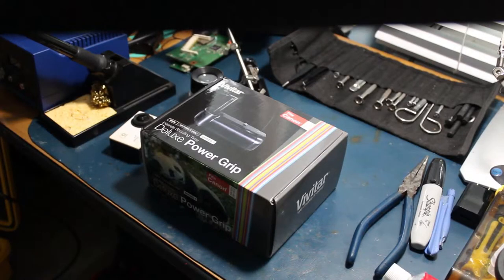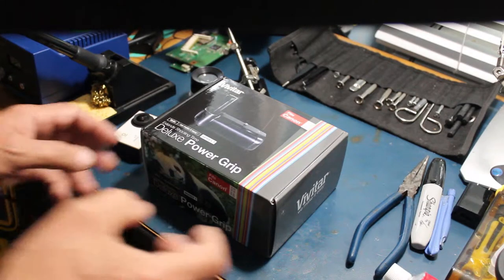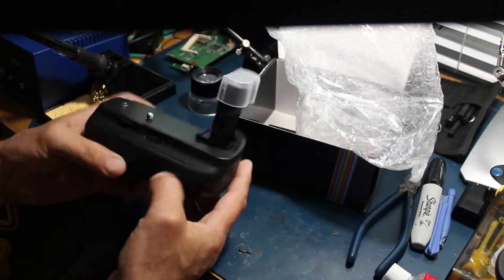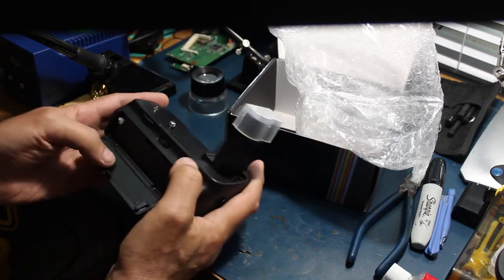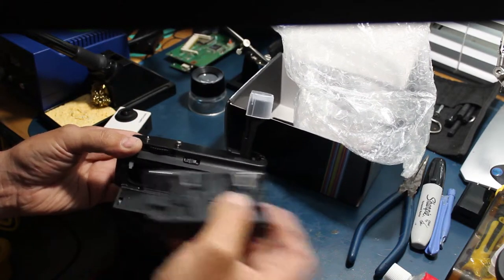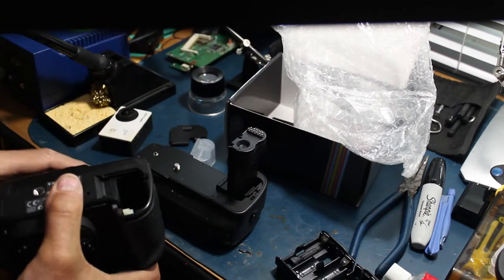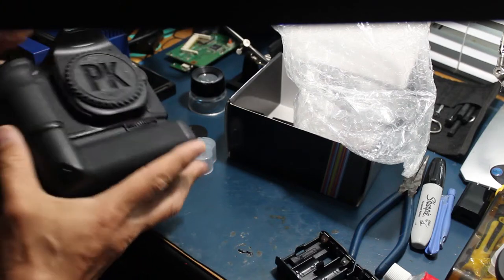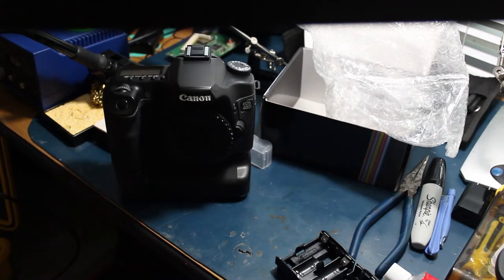Cannon 20d 40d battery grip $20